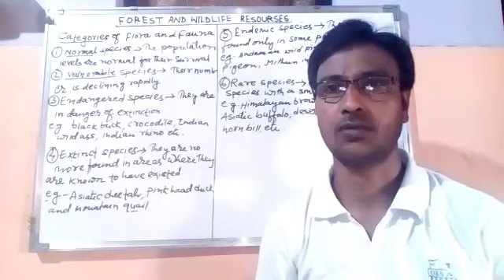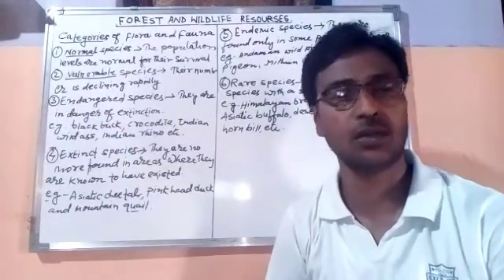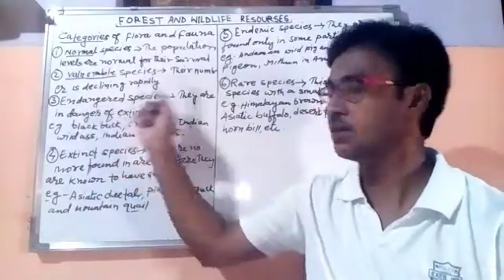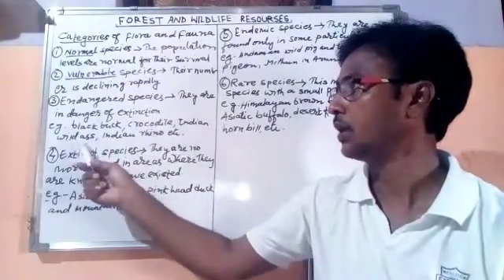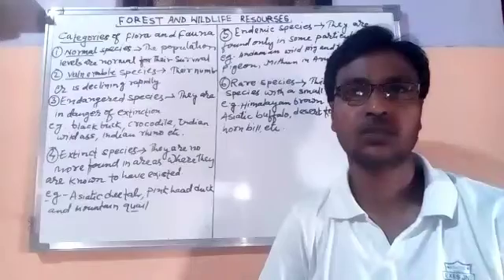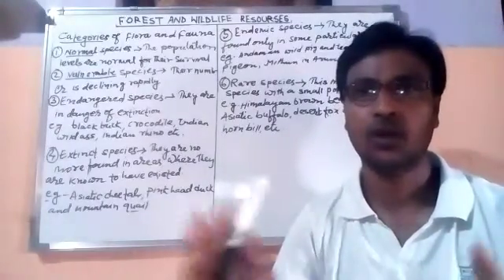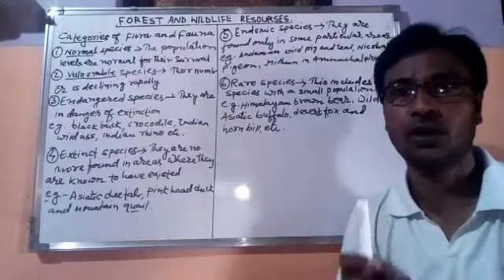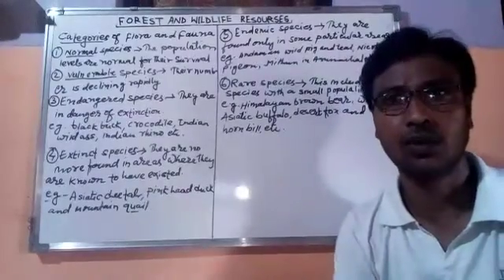STD X Geography Ch 2 Part 2